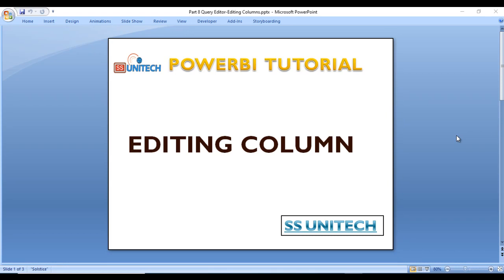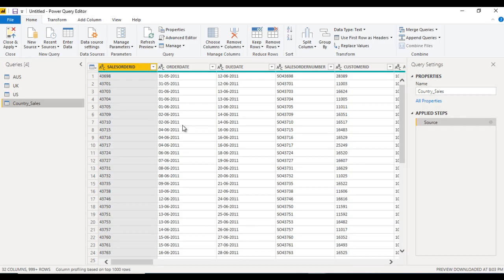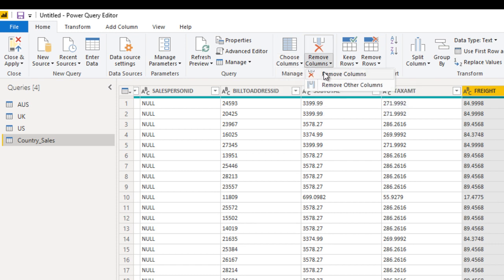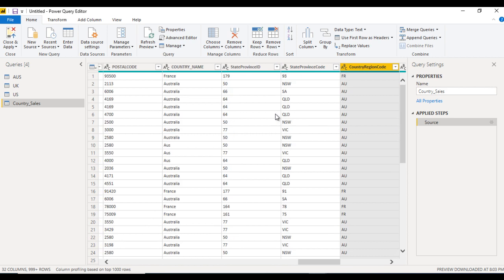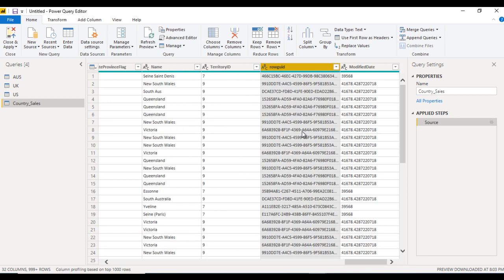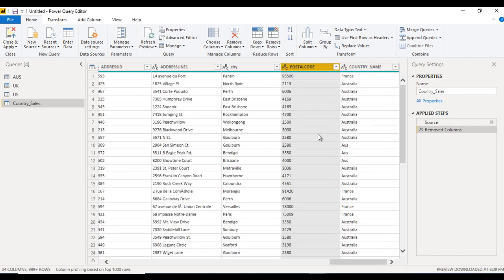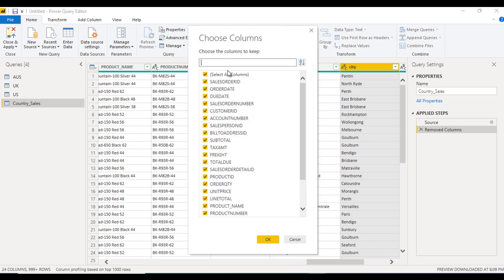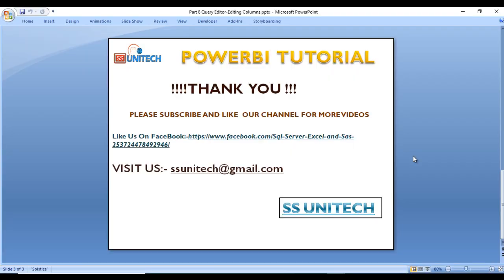editing columns in power bi | query editor in power bi | power bi tutorial part 8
@ssunitech6890  is always ready to help you guys.
In this video you will learn-
1. Choose Columns-
    a. Choose columns
    b. Go to Columns
2. Remove Columns-
   a. Remove Columns
   b. Remove Other Columns